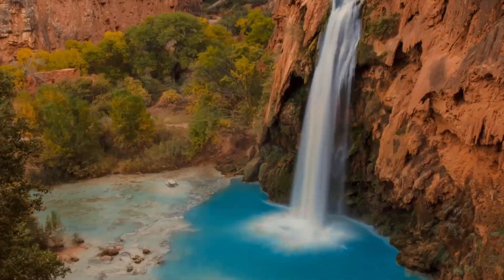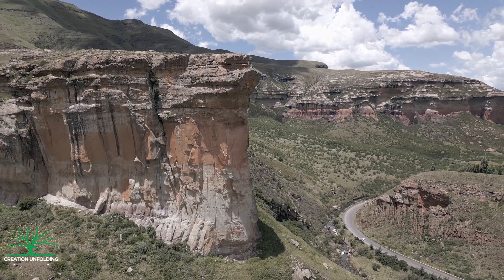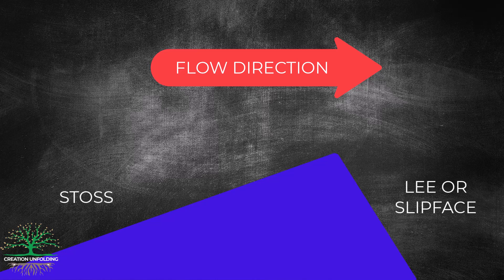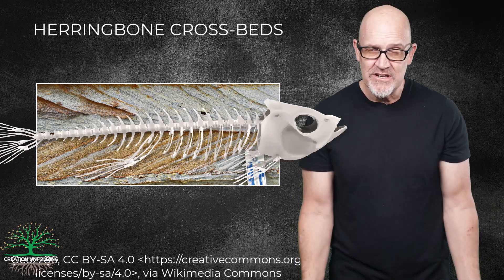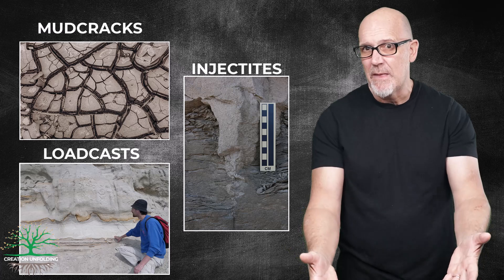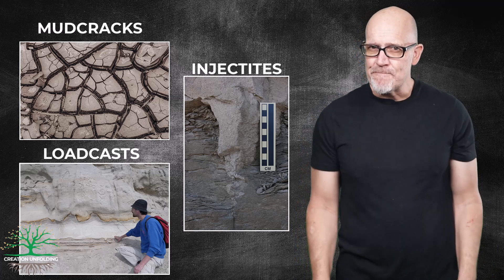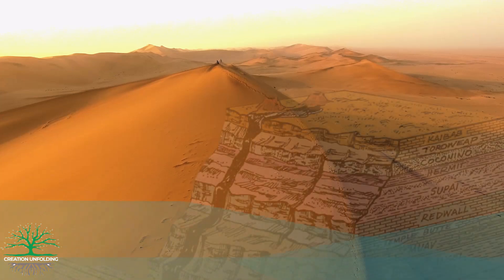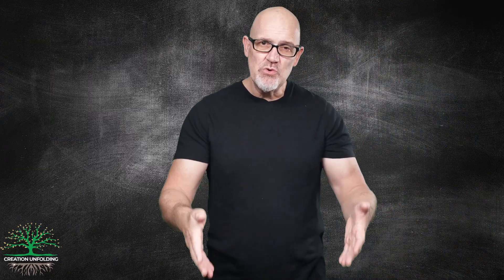Learning About Sedimentary Structures: bedding, strata, cross-beds, and ripples.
Creation Geology for Beginners is a series of videos on geology from a creationist perspective. Dr. Coulson has published research articles in both the secular and creationist literature, has spoken at various creation conferences, and is currently teaching earth science at the university level. This series is designed for the middle to high school level, although college students will also benefit. In this video, Dr. Coulson looks at sedimentary structures such as bedding, strata, cross-beds, and ripples.